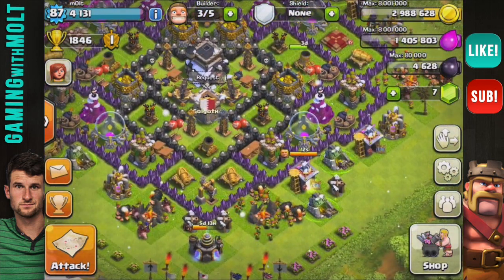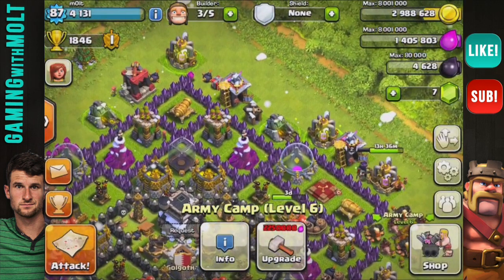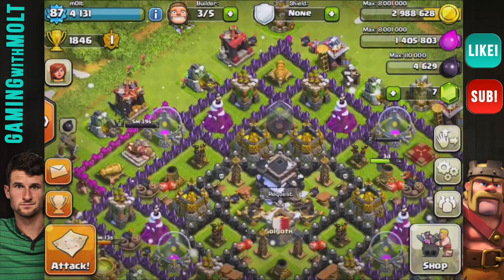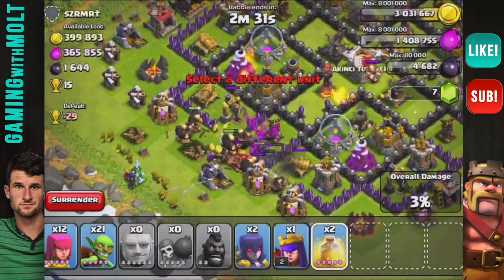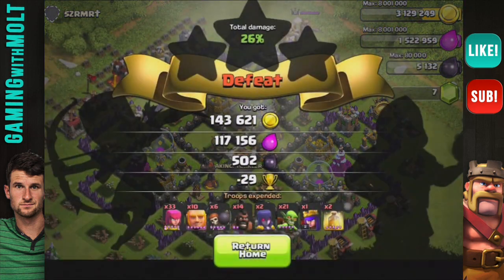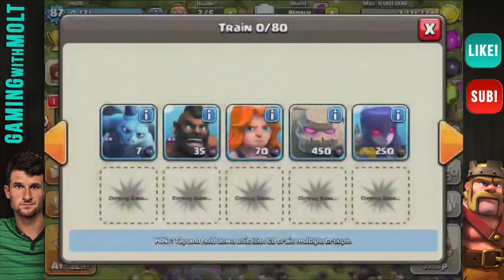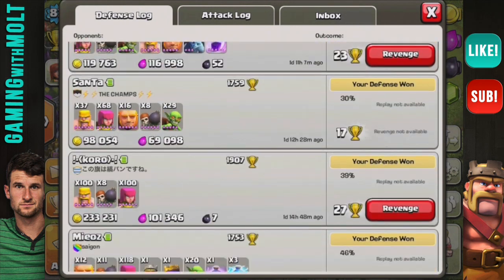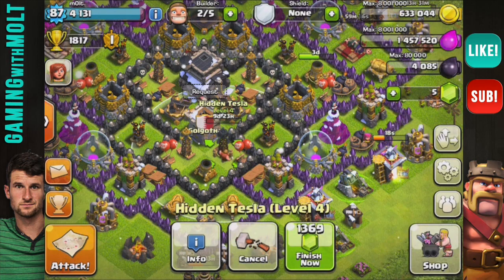Clash of Clans :: MAX THAT TH9 EP #4 | Fail Raid